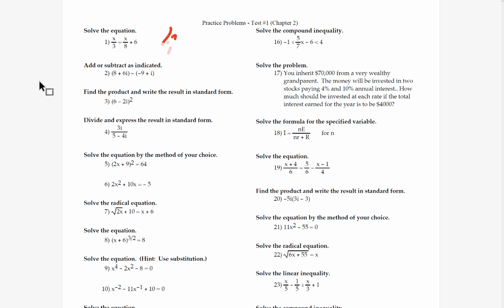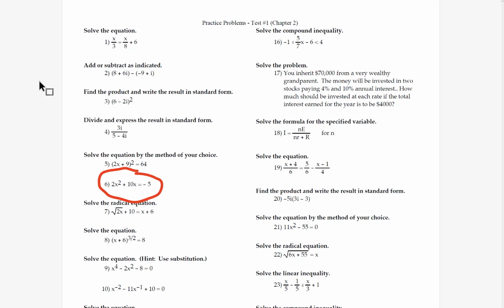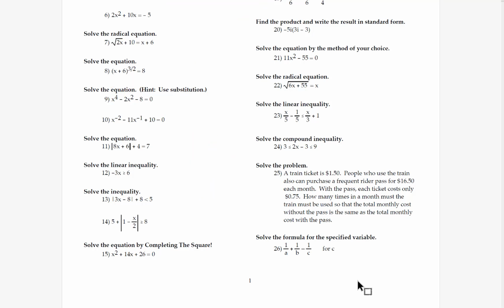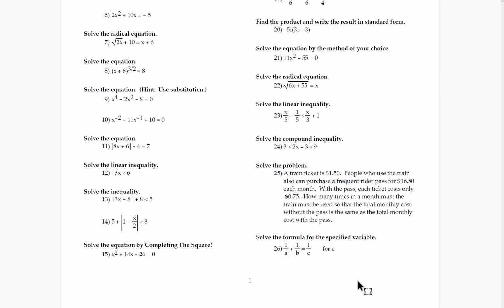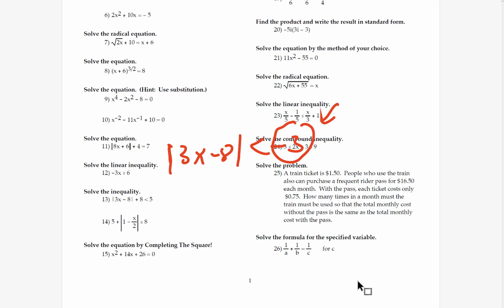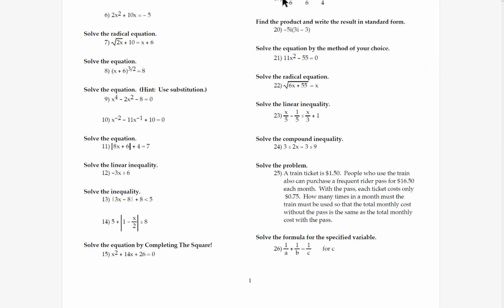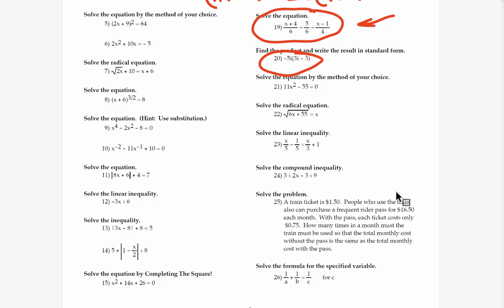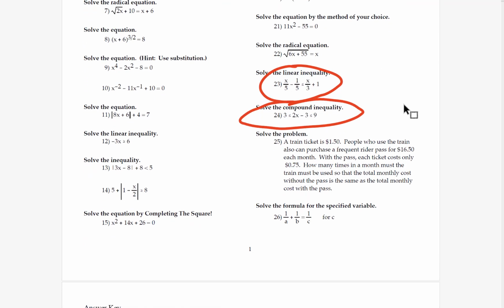1105 - T1 - Common Mistakes